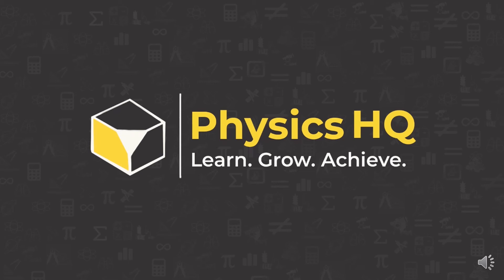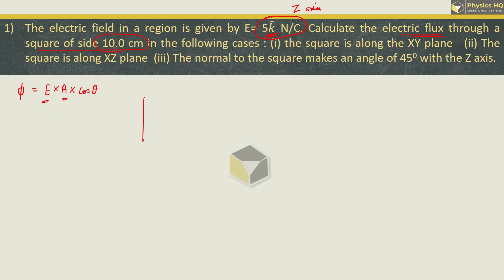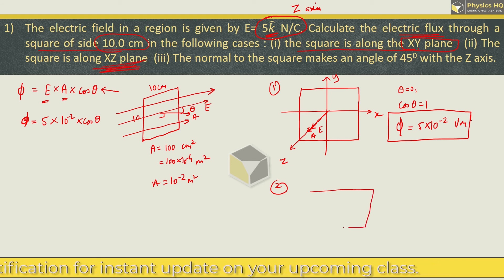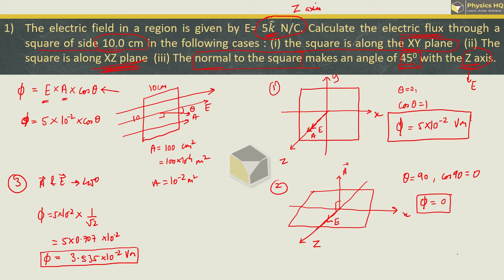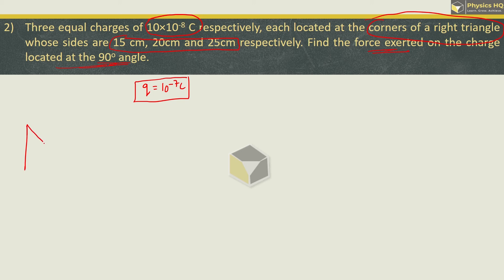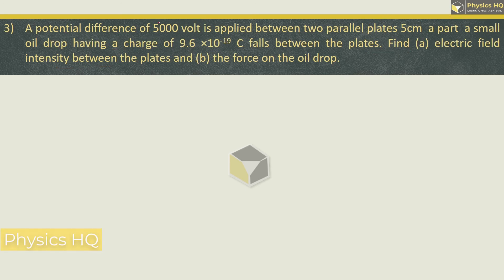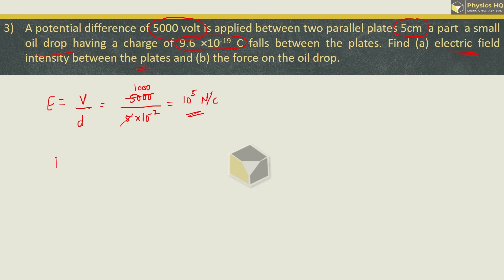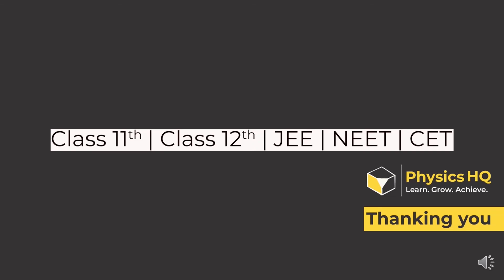Class 11th Physics | Chp 10: Electrostatics | Textbook Numericals | Part-2 | Maharashtra board | PHQ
In this video, we have solved numericals of Chapter 10: Electrostatics.

Physics HQ is dedicated to all students of class XIth and class XIIth who want to learn concepts of physics and ways of solving numericals in a systematic and easy way. The contents of this channel are intended to help students to understand concepts and sum solving techniques. This will help them to crack Maharashtra state board exams and  entrance exams like CET, NEET, JEE, etc